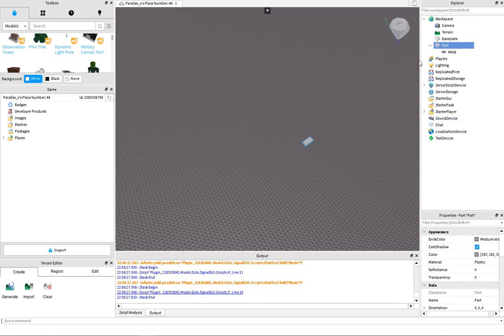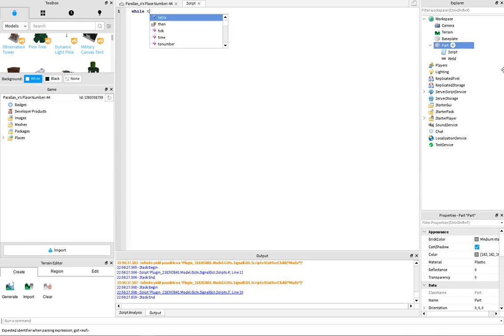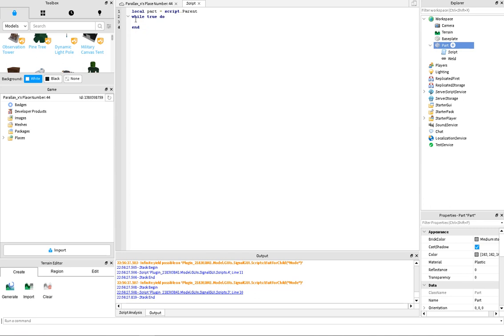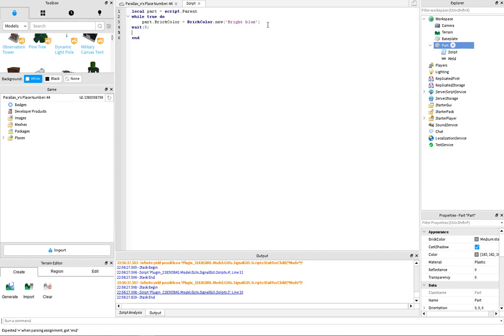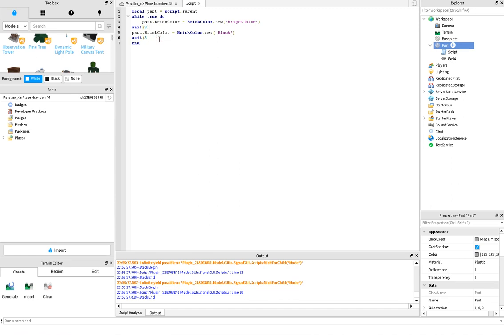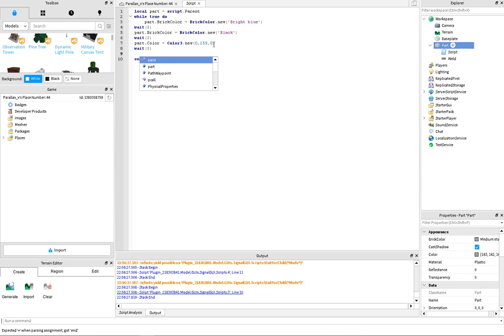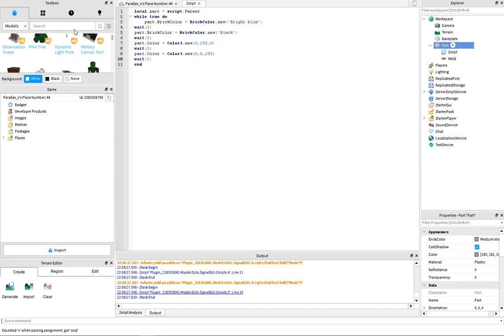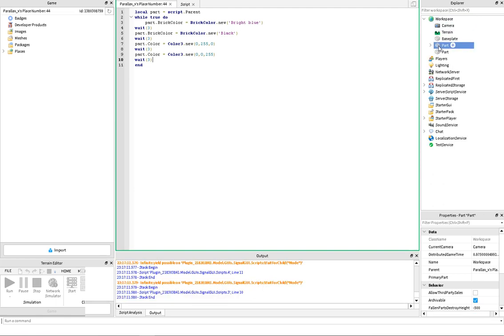How to Change BrickColor in Roblox Studio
What is up guys, Parallaxox here and we are back with another video. Today, I will be showing you how to change the brickcolor or color3 of a part in a script in roblox studio.